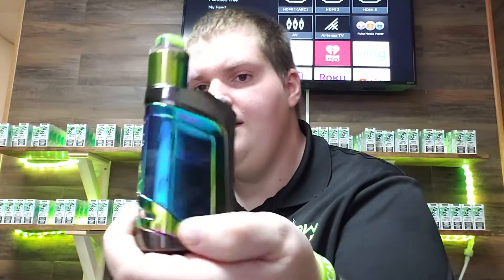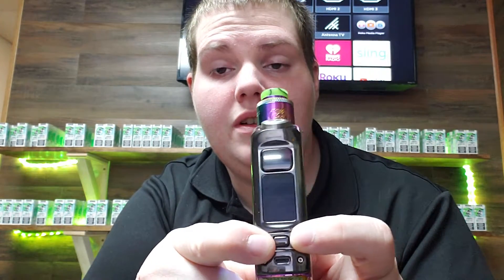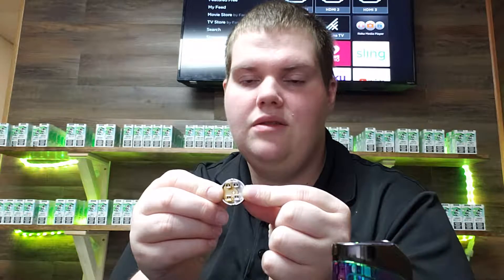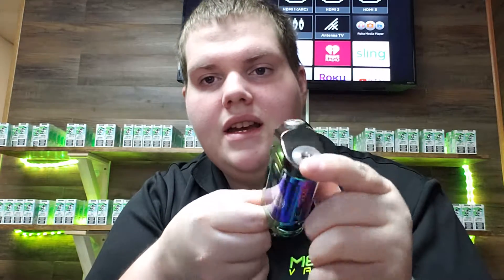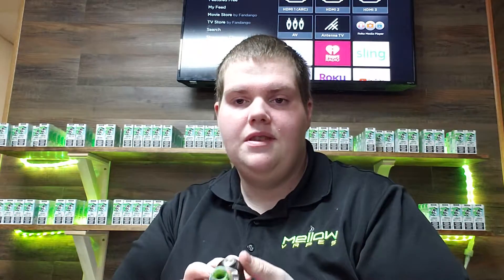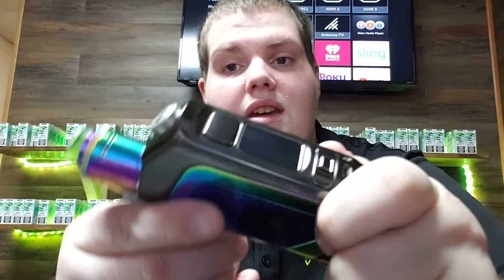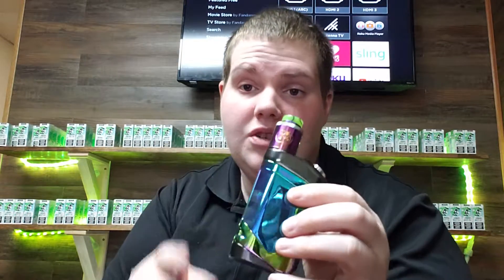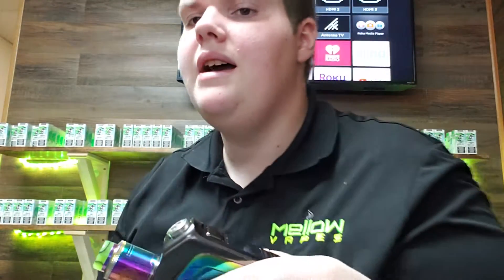Best mod for squonking ❤💨😎🔥👍